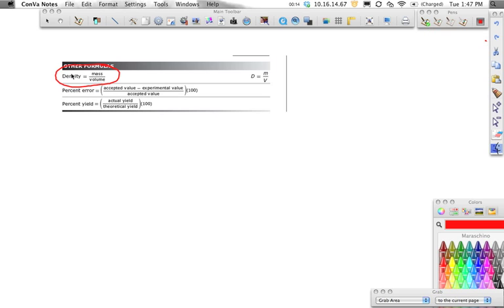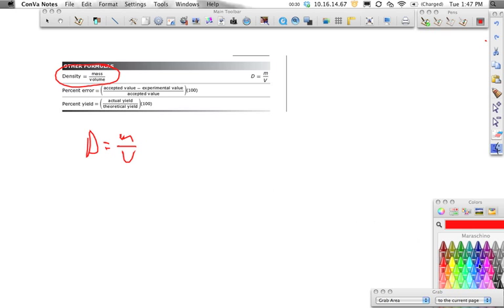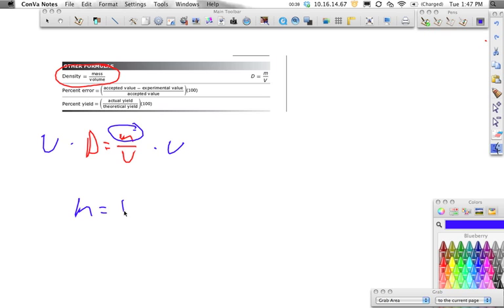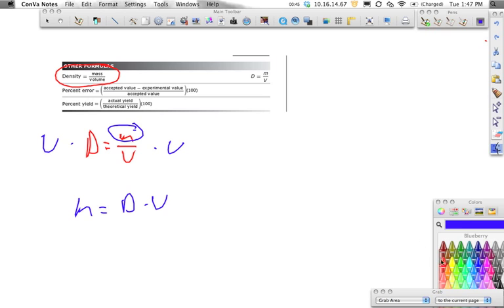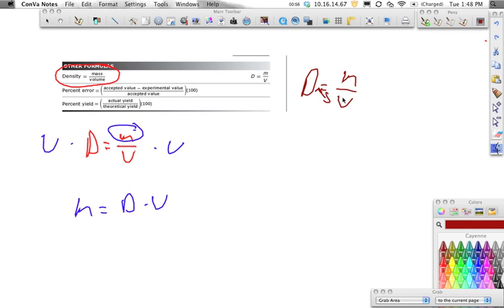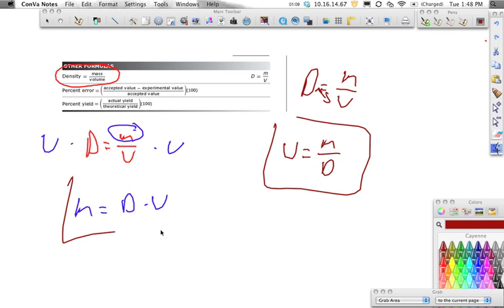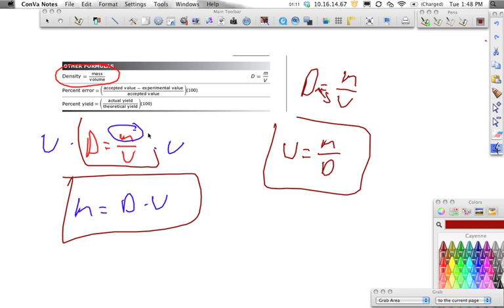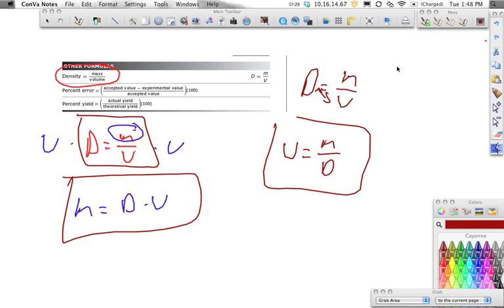LM Unit 1-2 Review- Density